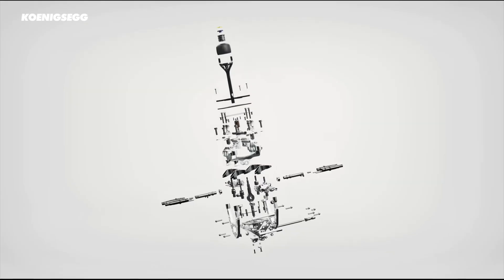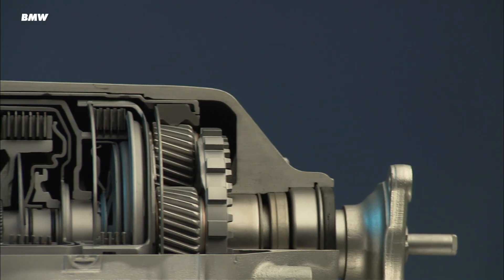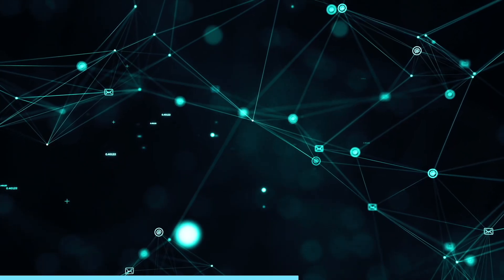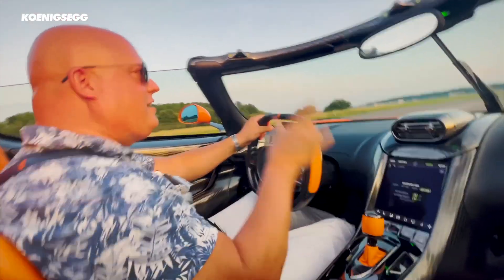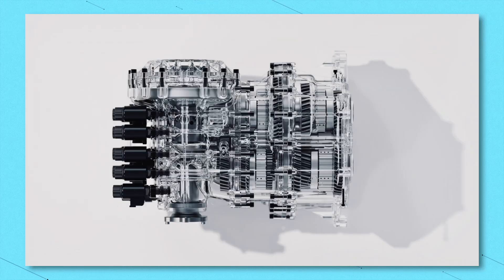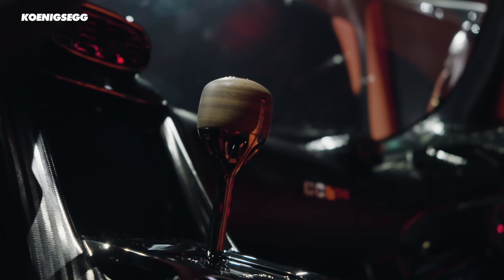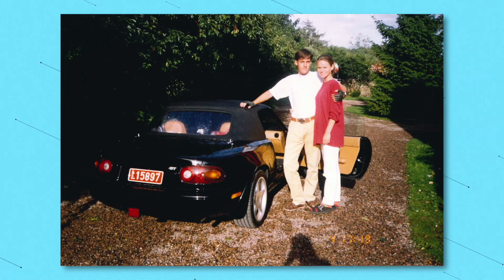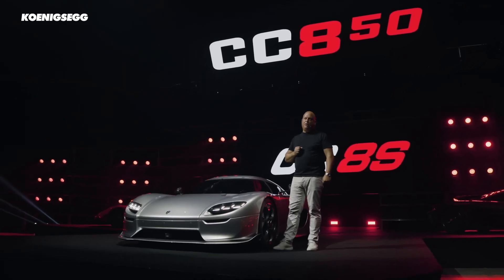Why This Car Has 7 CLUTCHES!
Koenigsegg has built possibly the most complex gearbox EVER. It has 9 speeds, 7 clutches, it’s automatic AND manual plus it has variable ratios.

So you could drive to the track in ‘road’ ratio gearbox, and then switch to ‘race’ ratios to go faster on track!

In standard Koenigsegg fashion they’ve given it a ridiculous name. It’s called the Light Speed Transmission with Engage Shifter System.

The original LST gearbox was built for the Jesko, and it was Koenigsegg’s first go at building its own gearbox - and it just had to be a crazy one.

This gearbox is mental, and in a very good way. Let me explain.

🔴 Follow Will!